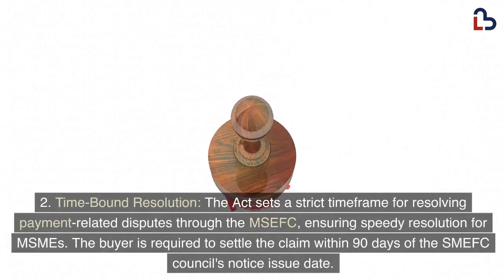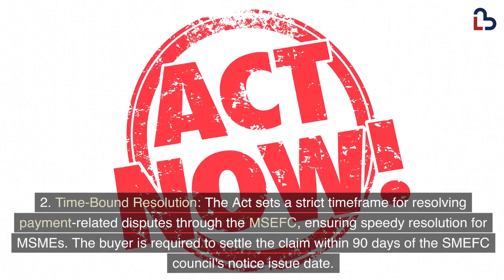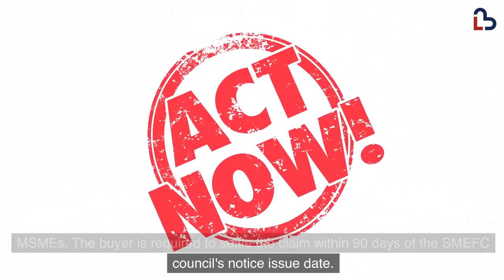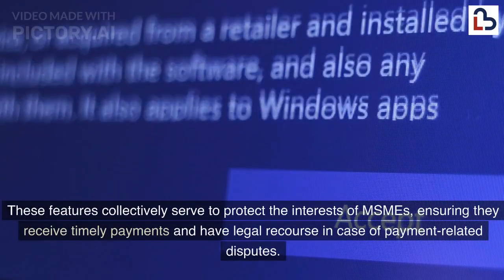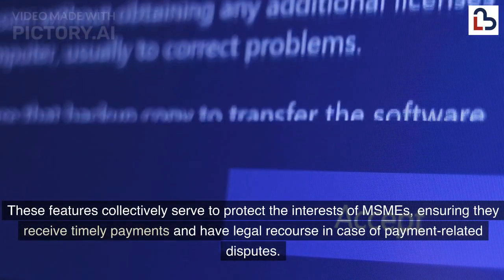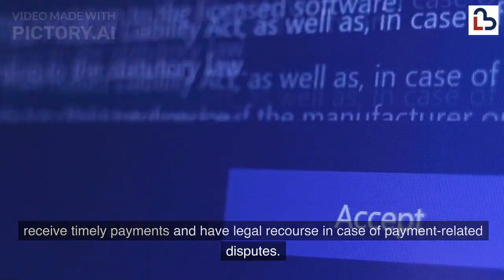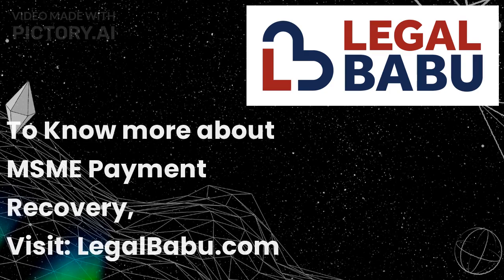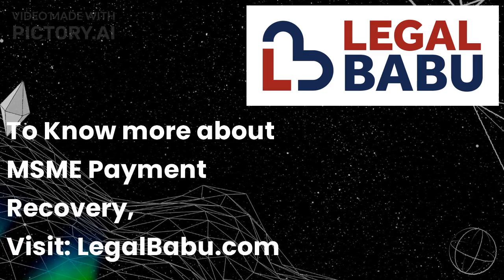Recover your delayed payment through MSME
"Unlock the step-by-step process to recover your delayed payments through MSME. In this video, we'll guide you through the effective strategies and procedures to ensure you receive the dues your business rightfully deserves. Don't let delayed payments hold you back – watch now and take control of your financial future!"